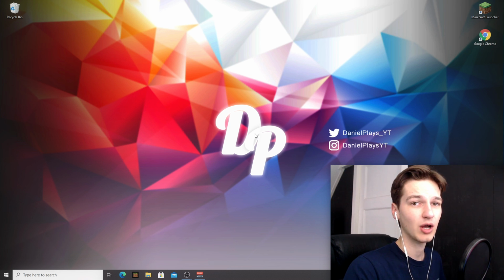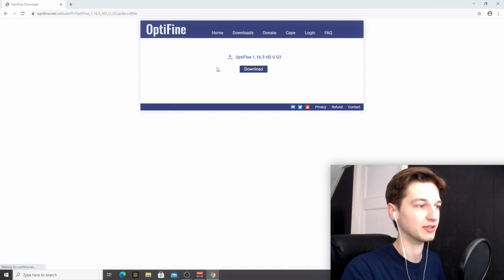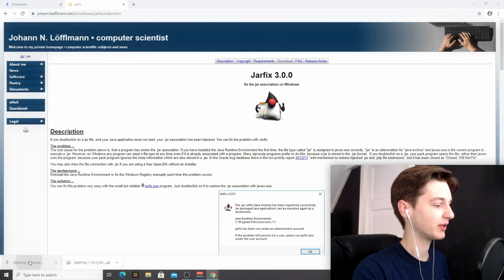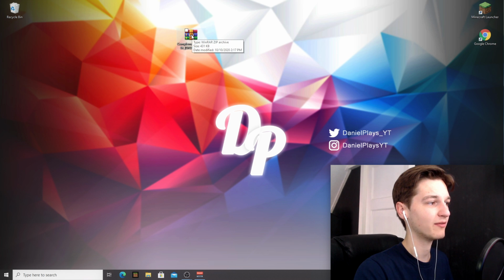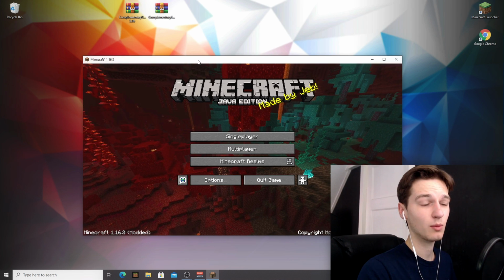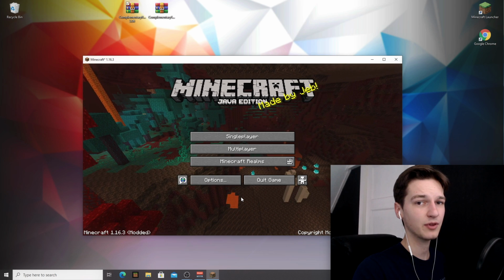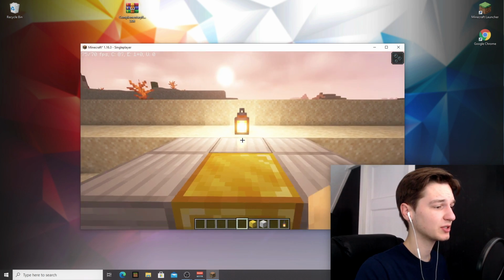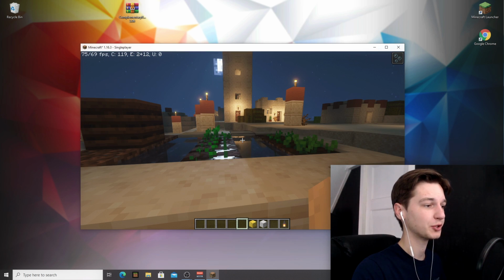[1.16.3] How To Install Complementary Shaders for Minecraft 1.16.3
Minecraft 1.16.3 is beautiful just the way it is, but wouldn't it be even cooler if you could have amazing block reflections in Minecraft 1.16.3? What if I told you this pack even tried to add RTX in Minecraft 1.16.3, by simulating the effects and textures of Bedrock RTX. In this video I will show how to Complementary Shaders in Minecraft using the Complementary 1.16.3 textures which are called Complementary Resources for Minecraft 1.16.3! Besides installing 1.16.3 minecraft shaders, we also need to install Optifine 1.16.3. Because to run shaders in Minecraft 1.16.3, you will need Optifine 1.16.3. In this video I will be going over the installation process, but if you need a video that explains this even better, check out my tutorial
Complementary Shaders are a BSL Edit that come with their own 1.16.3 PBR texture pack that adds normal mapping and specular mapping to Minecraft 1.16.3. This way the pack is also a realistic 1.16.3 texture pack, because it adds realistic 1.16.3 textures. The pack uses vanilla textures and adds extra information for shaders to add reflections in Minecraft 1.16.3. If this video actually helped you install Complementary Shaders for 1.16.3 then be sure to let me know down below in the comments!
Apart from showing you how to install Complementary Shaders for 1.16.3 I also want to let you know we recently set up our own DanielPlays Minecraft server! If you would like to join the server, use the IP below :)
The links below allow you to download Complementary Shaders 1.16.3 from their official Curseforge page.